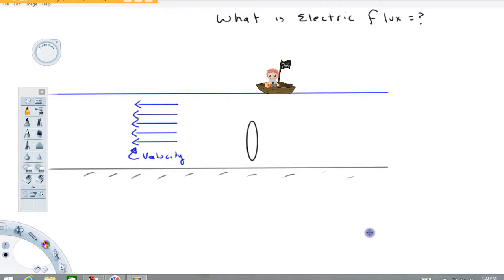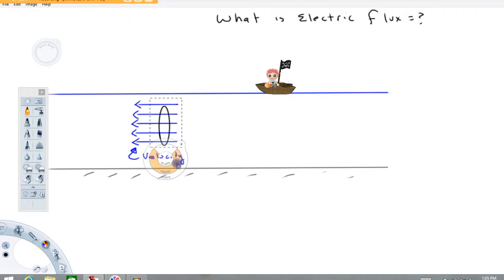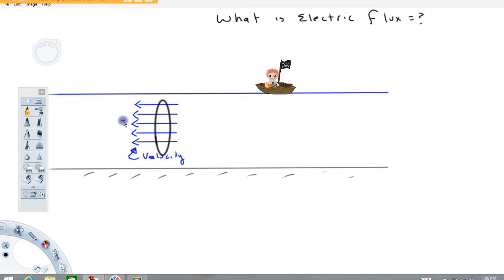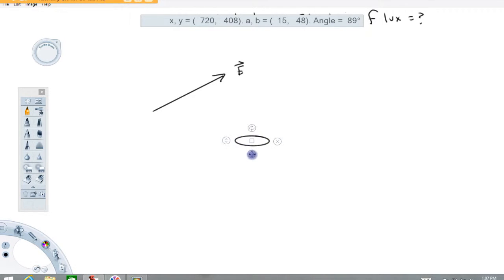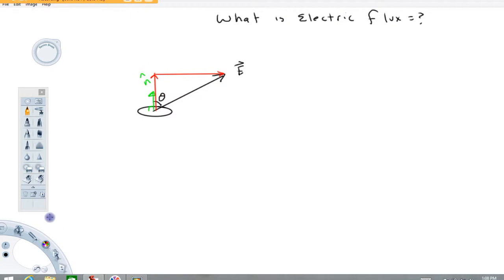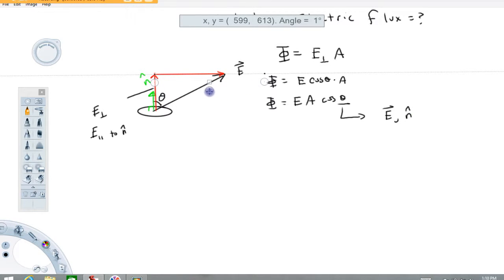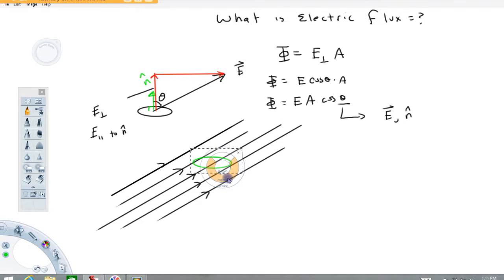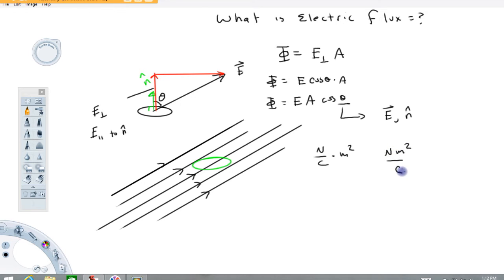Intro to Electric Flux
Introduction to electric flu